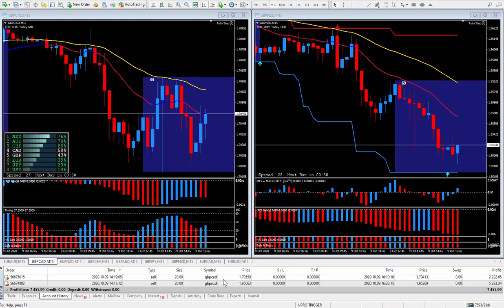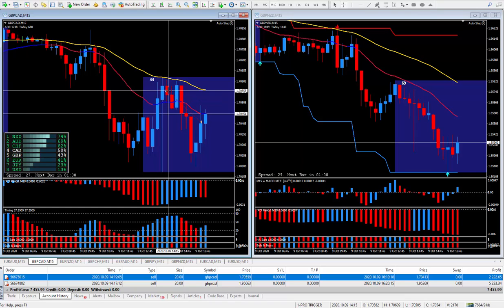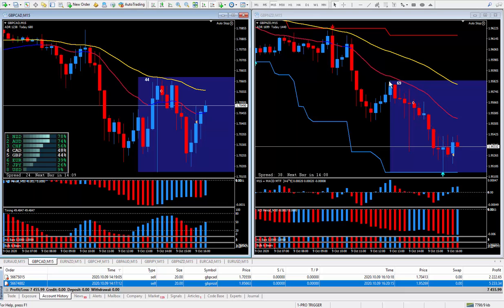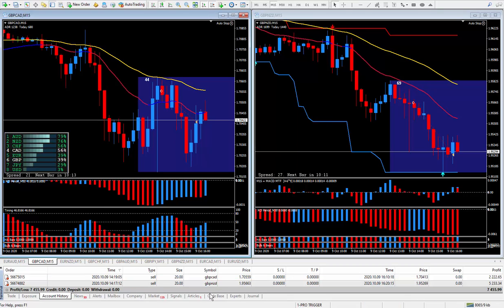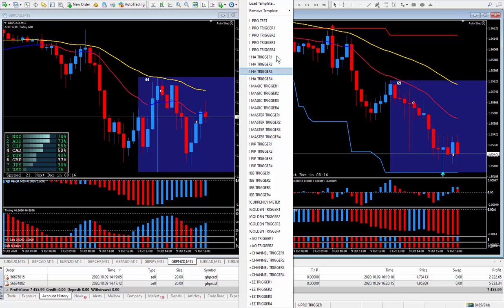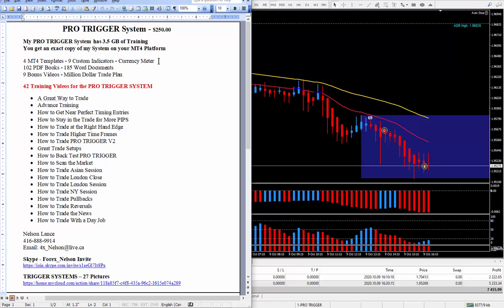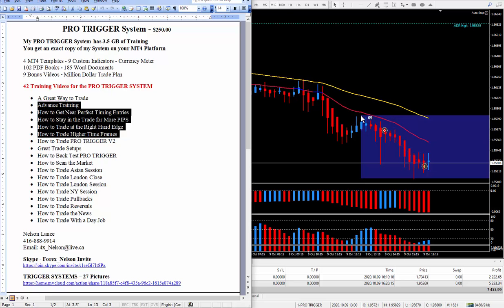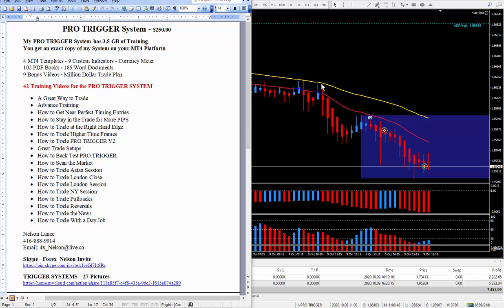HOW to Make Easy PIPS - PRO TRIGGER Makes $7,455.99 in Gains Today